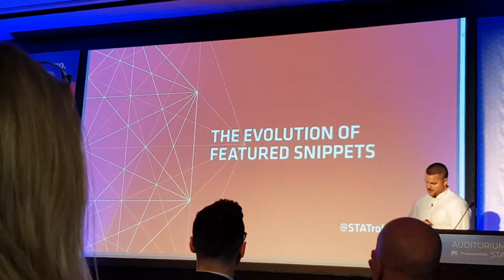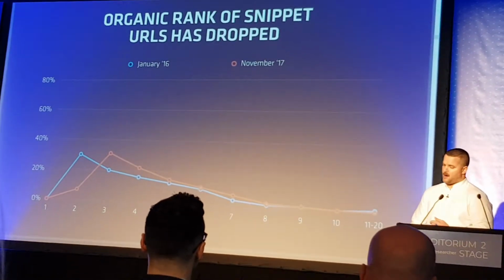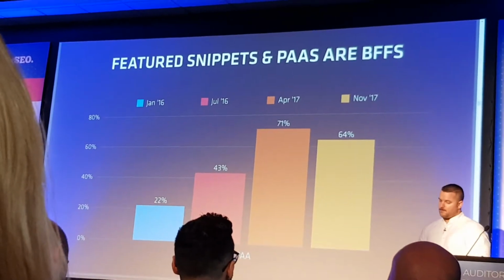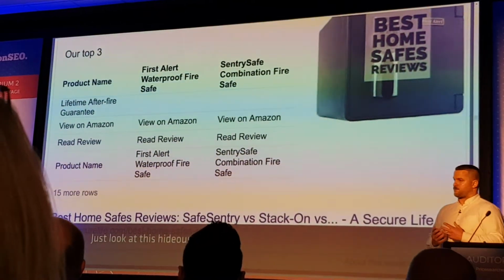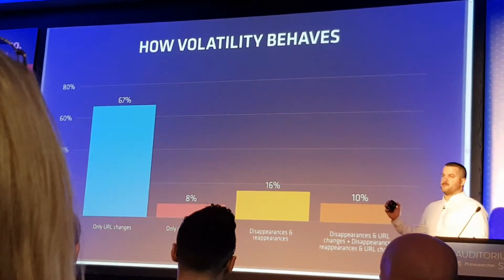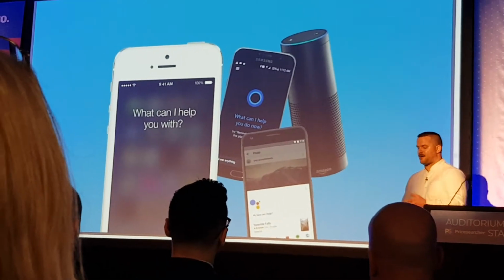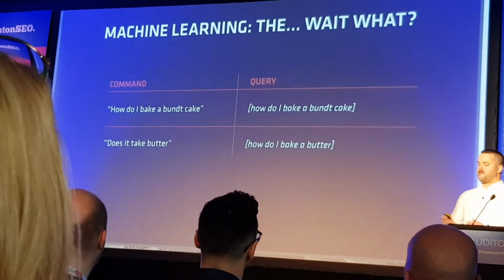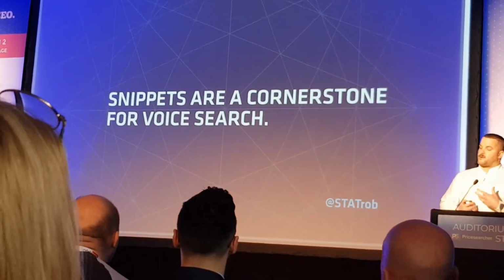1. Rob Bucci: Featured Snippets - Brighton SEO 2018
Featured Snippets - Rob Bucci - Brighton SEO